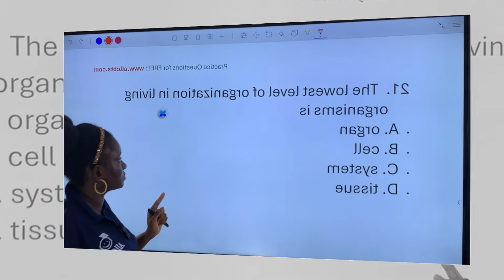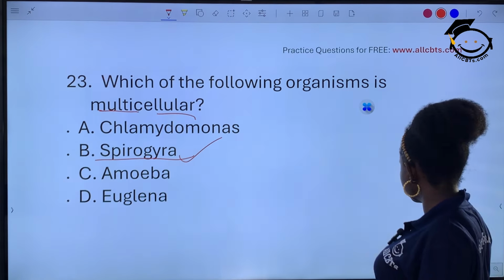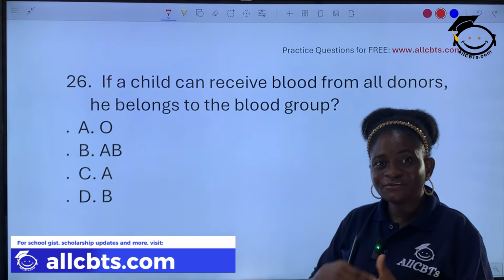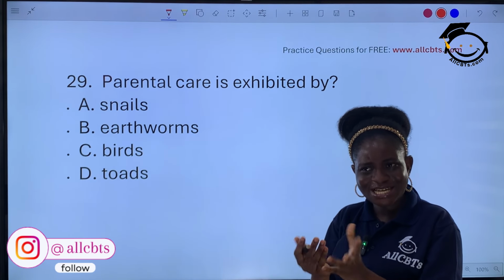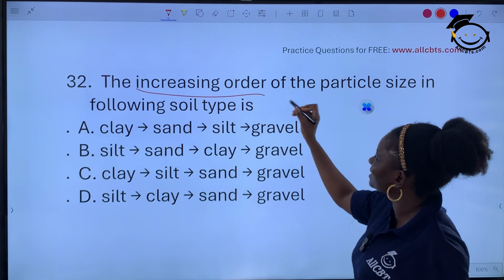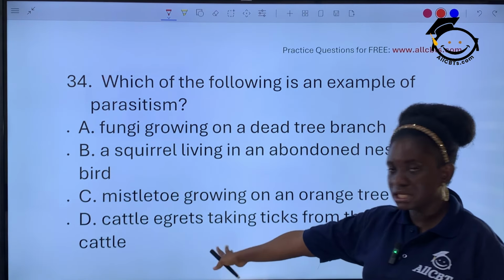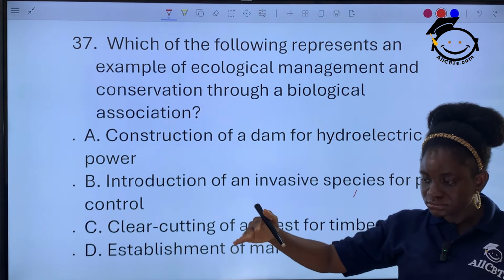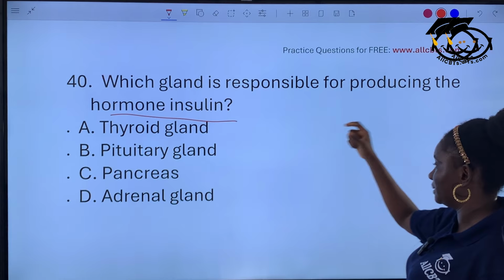40 Most Expected JAMB 2026 Biology Questions & Answers | Part 3B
In this video, Dr. Adebanke prepares you for JAMB 2026 with these 40 most expected UTME Biology questions.

This powerful revision video presents 40 Most Expected JAMB 2026 Biology Questions & Answers – Part 3B, carefully selected from JAMB past questions, repeated biology topics, and important concepts from the JAMB Biology syllabus.

In this lesson, we solve 40 important JAMB Biology questions step-by-step to help students understand key biological concepts frequently tested in the JAMB UTME examination.

This tutorial covers high-probability topics including:
• Cell structure and cell organization
• Photosynthesis and cellular respiration
• Genetics and inheritance
• Evolution and natural selection
• Ecology and environmental biology
• Human physiology and body systems
• Plant nutrition and transport systems

If your goal is to score high in JAMB Biology 2026, practicing these likely JAMB Biology questions will help you understand exam patterns, frequently tested topics, and effective answering strategies used by top UTME candidates.

This video is perfect for:
✔ Students preparing for JAMB UTME Biology 2026
✔ Candidates searching for JAMB Biology past questions and answers
✔ Students looking for likely JAMB Biology questions
✔ Tutorial centres conducting UTME Biology revision classes
✔ Candidates doing last-minute JAMB preparation

Each question is explained clearly so students can understand why the correct answer is right and how to eliminate wrong options quickly during the exam.

🔥 Practicing these 40 expected JAMB Biology questions will strengthen your understanding of key biological concepts and increase your chances of scoring 250+ in JAMB UTME 2026.

👉 Watch till the end to master the most important Biology topics tested in JAMB.

and Many More in Channel